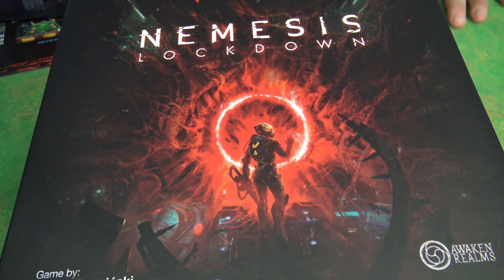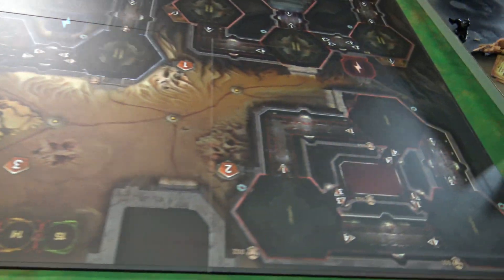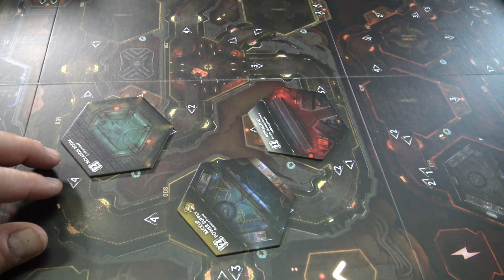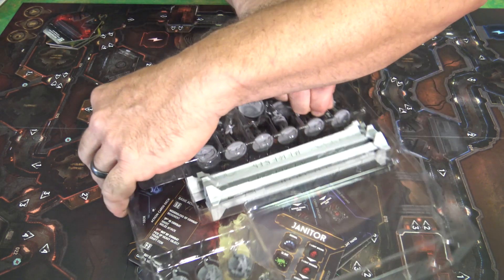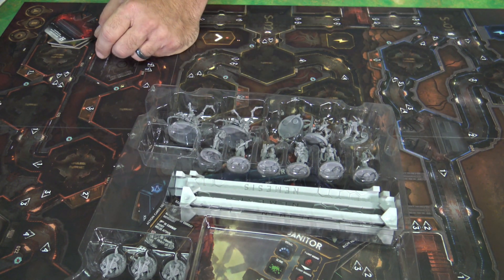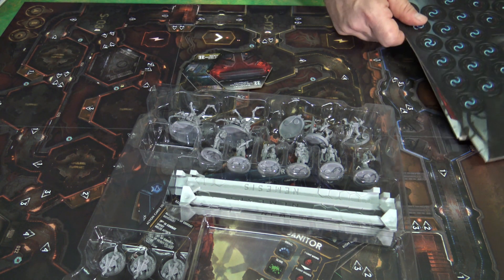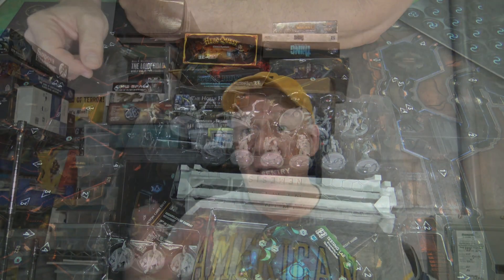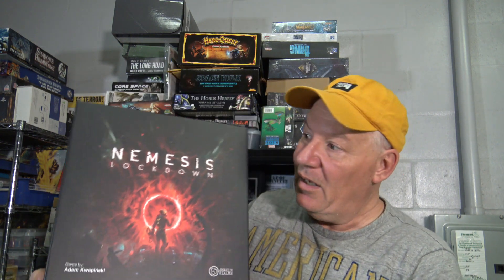Rob Looks at Nemesis lockdown : Do i Need this?